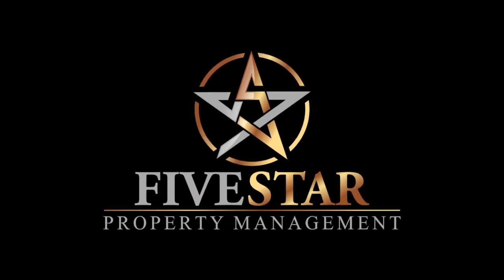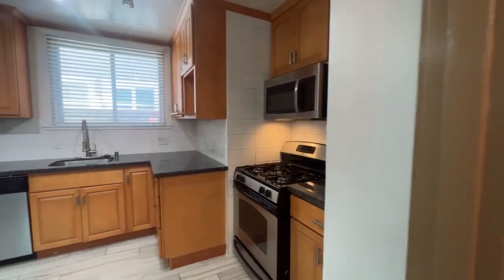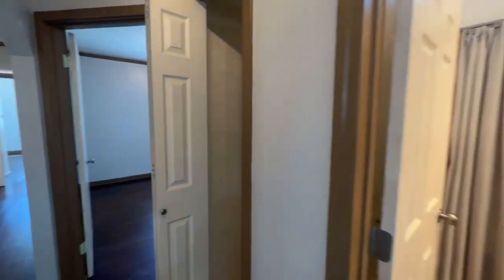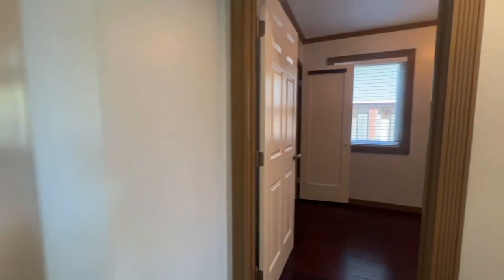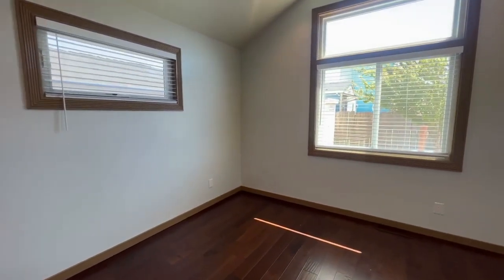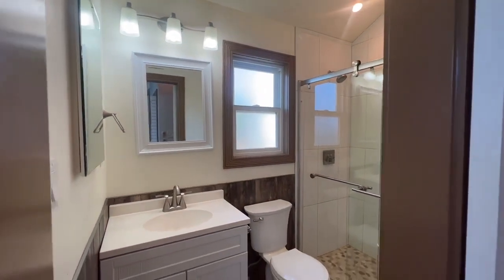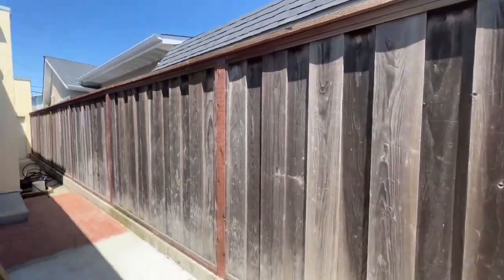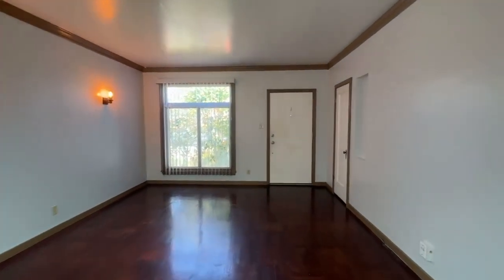San Bruno Home for Rent | 470 Walnut Street | Five Star Property Management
Northern California's Leader in Property Management serving The Bay Area. Want to live in San Bruno? Check out this charming and warm (3) three bedroom, (2) two bathroom home centrally located in the desirable city of San Bruno!

Additional features include:
- (3) Three bedrooms (with beautifully updated master bathroom)
- (2) Two full bathrooms
- Formal living and dining area
- Updated kitchen with nice cabinet and counter space
- Stainless steel appliances, including gas stove, oven, microwave, fridge and dishwasher
- Central heating
- (1) One car attached garage with storage space and full size washer + dryer
- Cozy rear yard with space for outdoor dining or relaxation

This home offers the perfect blend of style, comfort, and convenience, making it the ideal choice for anyone looking for a new place to call home.

Dimensions (approximate):
- Living room 16’ x 13’ Sq Ft
- Dining room 11’x 6’ Sq Ft
- First bedroom (on right) 12’x 10’ Sq Ft
- Second bedroom (on left) 12’ x 7’ Sq Ft
- Master Bedroom 13’ x 12’ Sq Ft

This won't last long, give us a call today!

Application information:
- Each applicant over the age of 18 and emancipated minors with written proof of legal emancipation must submit a separate rental application.
- No co-signers
- Pets considered with additional deposit and monthly pet rent
- Tenant pays all utilities (except gardener)